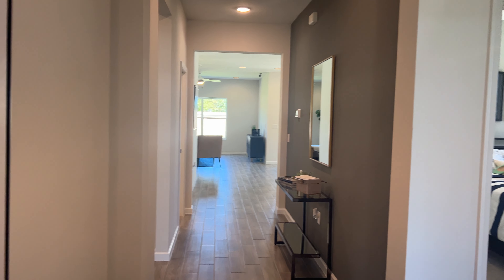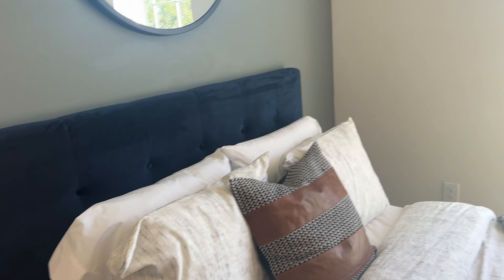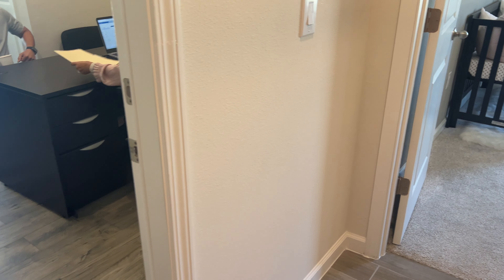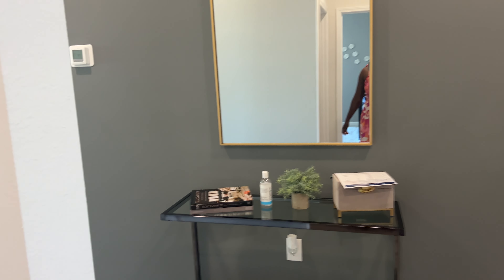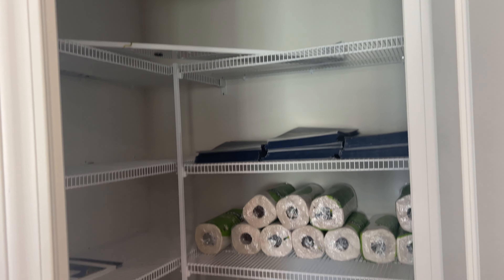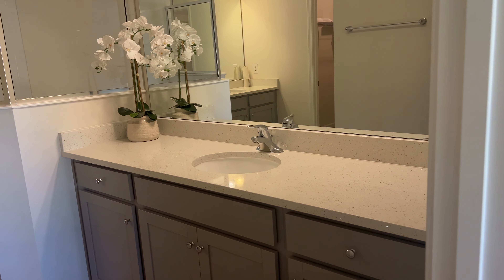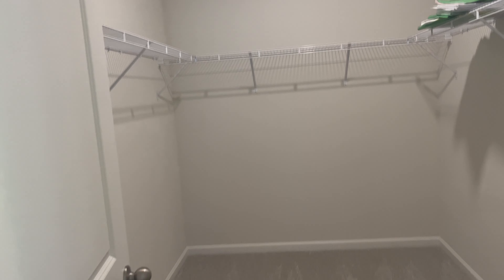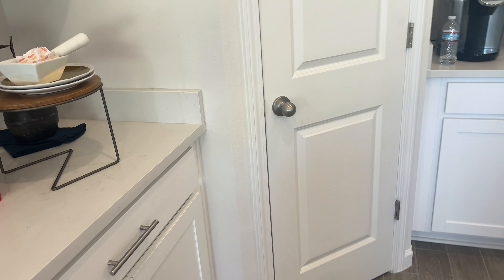New Construction Home | 4 Bedrooms 2 Bath | $10,000 Closing Cost Credit | Rickita Realty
Are you looking to purchase? Find out what I’m offering my clients when they purchase with me or my realtor partners. I can personally help you purchase in Florida or refer you to someone in your city and state. Hurry this is only for a limited amount of time!

To move forward please read below for my real estate expertise as your real estate agent for your new home:
* You must not have a realtor at this time.
* Must be ready to go through the home-buying process
* Must have 2 years of employment
* Must have at least $1,000 saved

Rickita Cannon
Rickita Realty

🤗Call or text us if you have any questions at 833-RICKITA